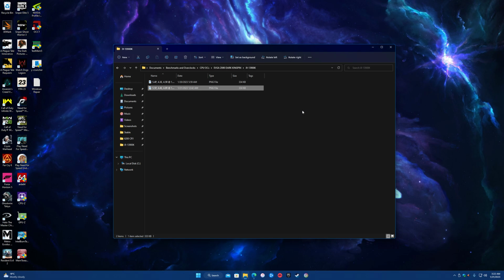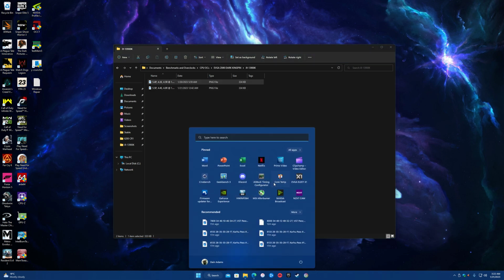Raptor Lake degradation and the current standard for CPU stress testing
It's your chip, so feel free to degrade it. This is purely advice backed up by some of the most respected enthusiasts in this space. We have observed people destroy at least five i9s by this point (MO-RA testing as well).